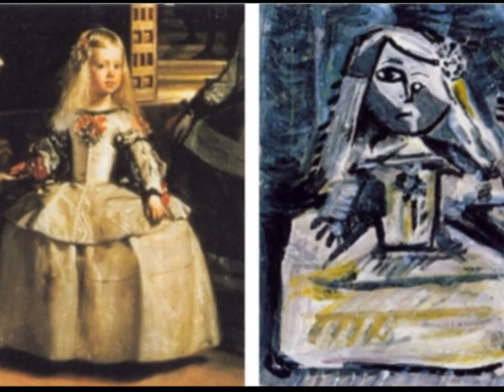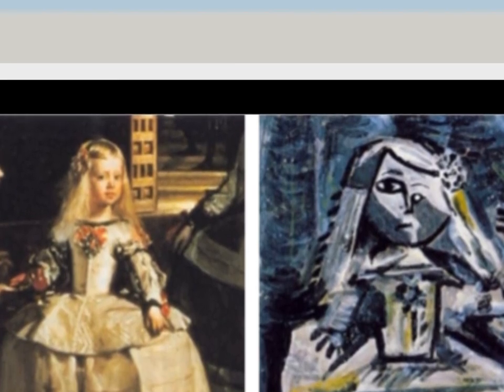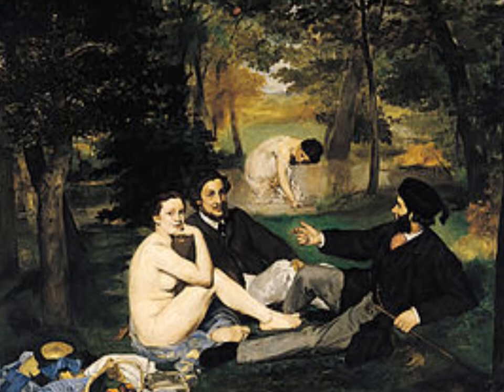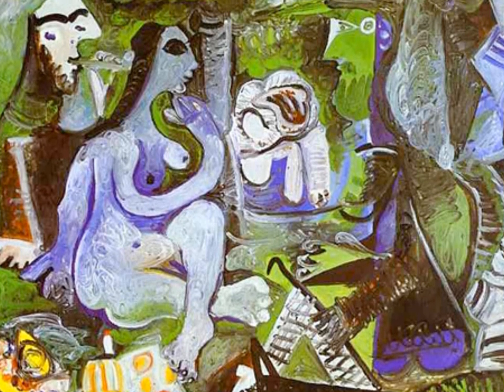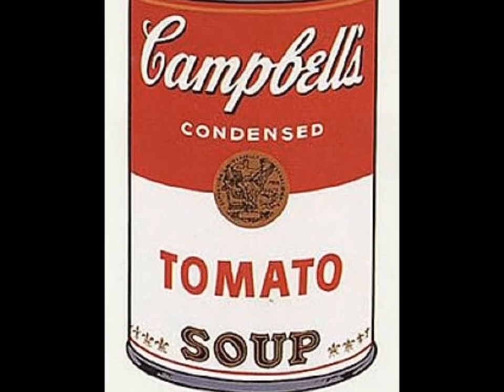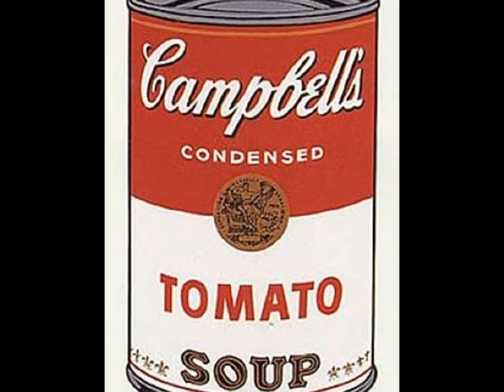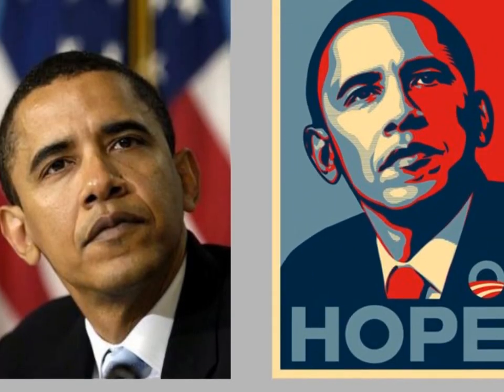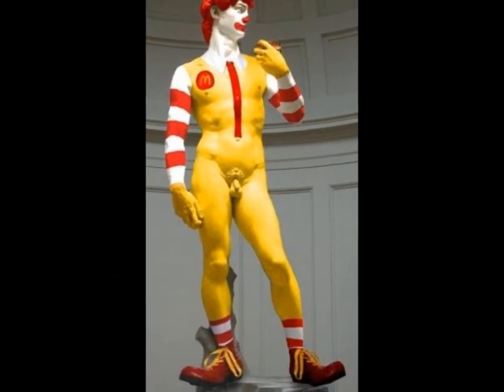Appropriation Art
Appropriation Art presentation for Art Appreciation Class